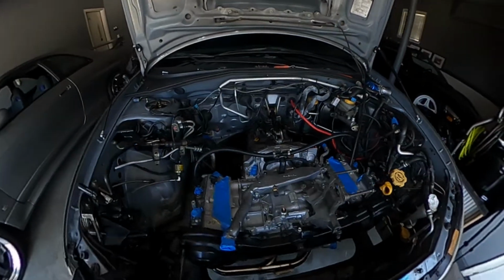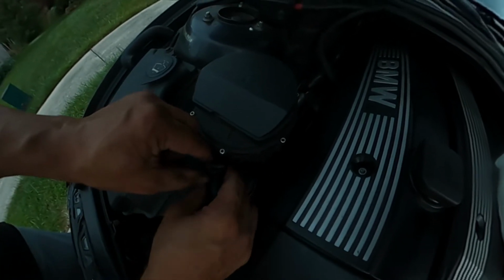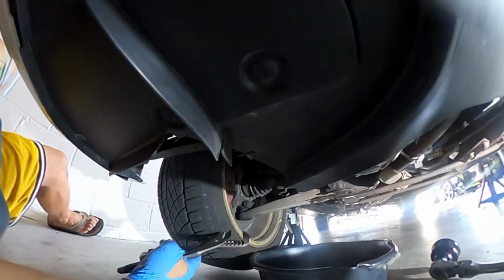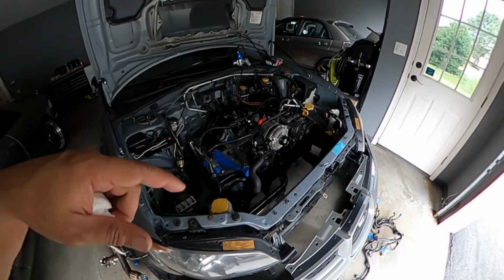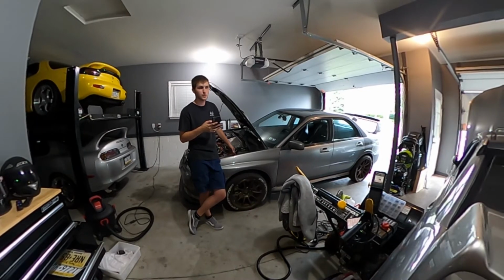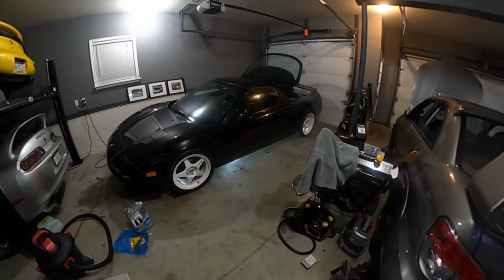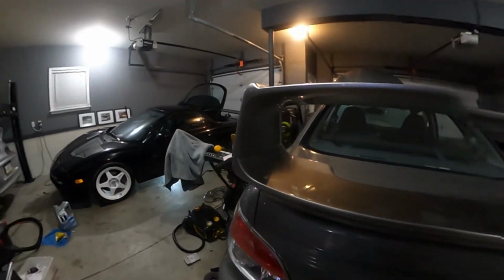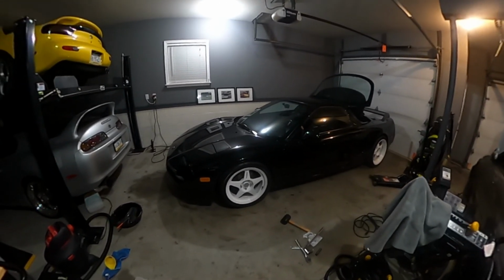EVO IX first oil change with STI and NSX updates...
first oil change for the EVO IX since purchase and some updates on the EJ build for the STI...  and upcoming NSX event